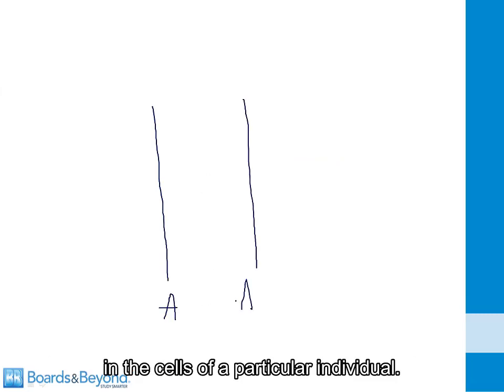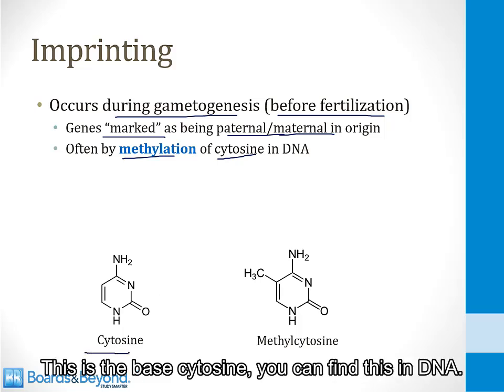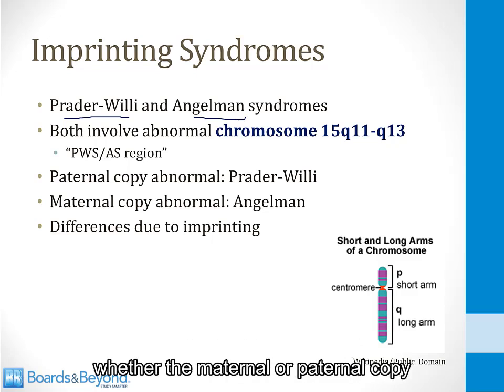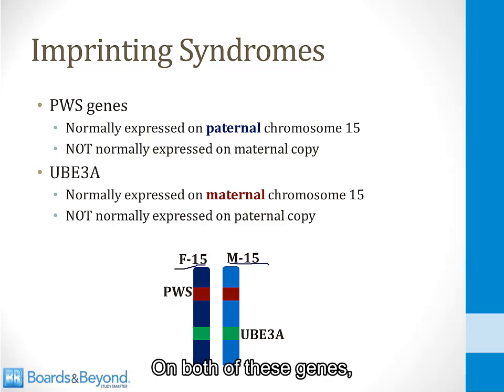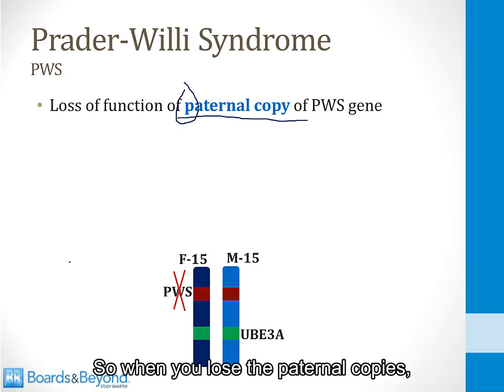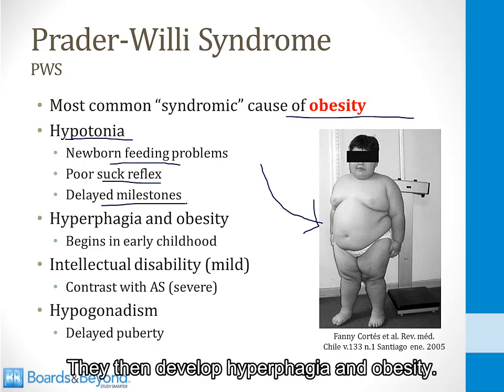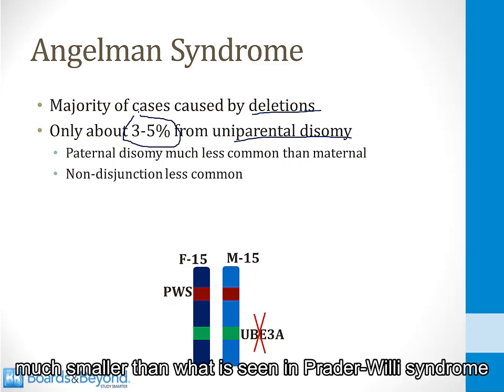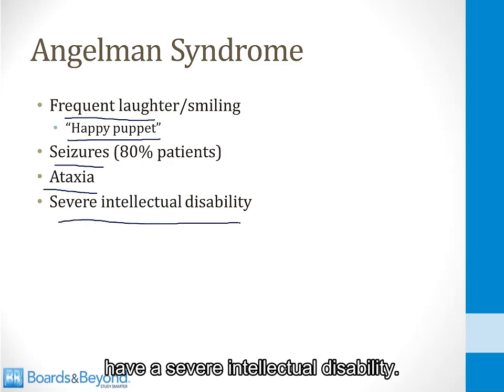Genetics 1.6 Imprinting